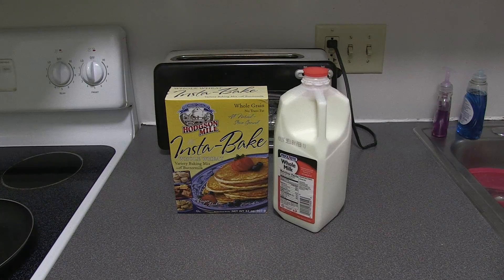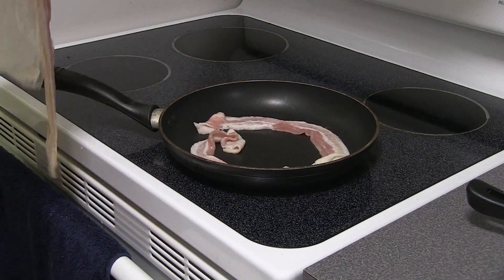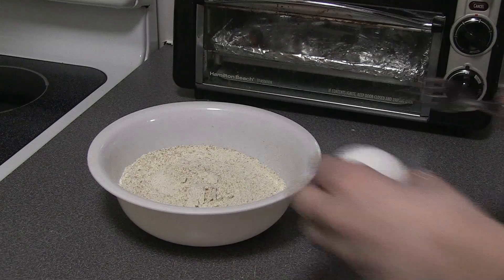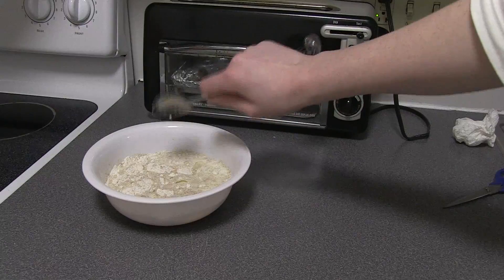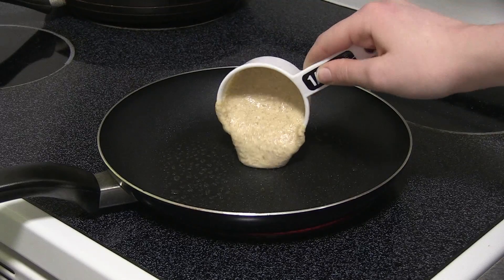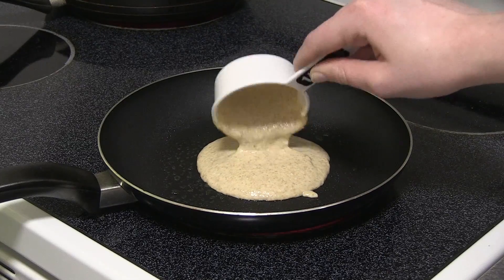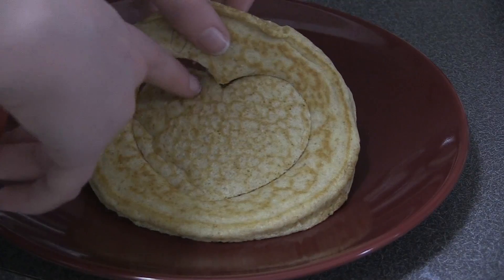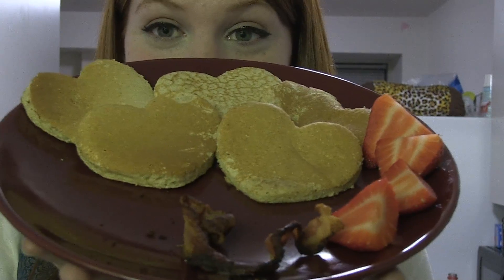College Kitchen- Valentine's Day Breakfast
Jemima and Laura show you how to make the perfect Valentines day breakfast!